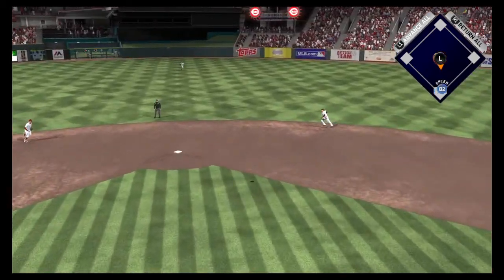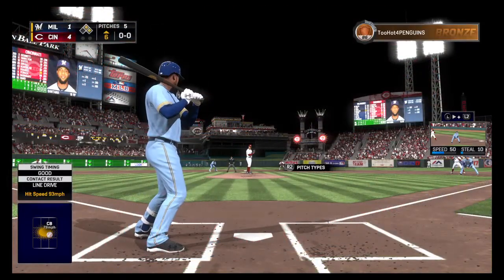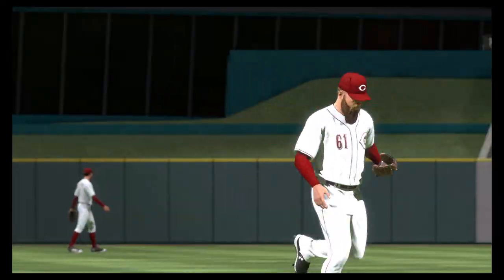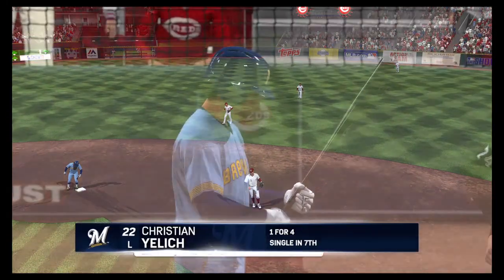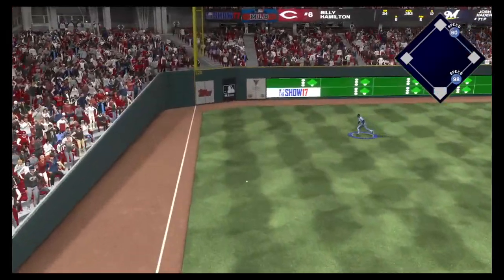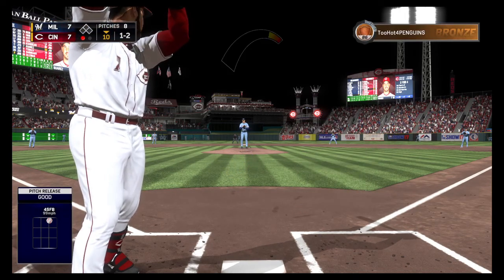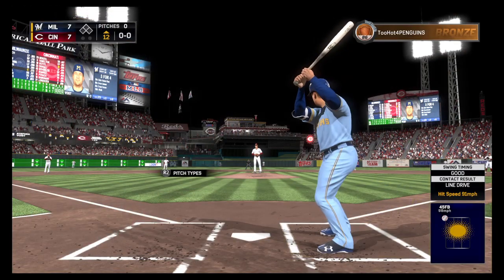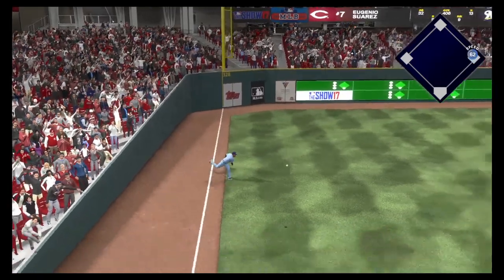MLB® The Show™ 17_20180501225510